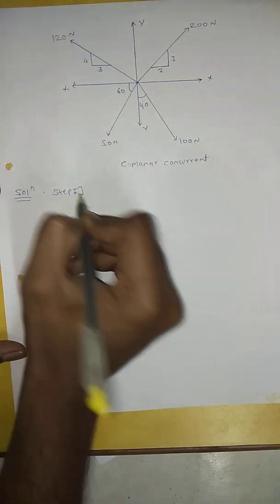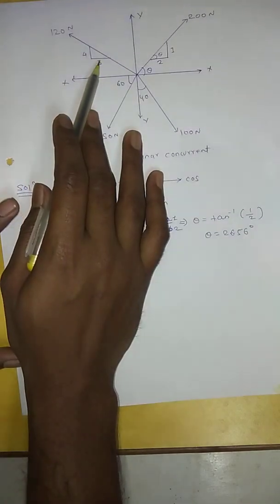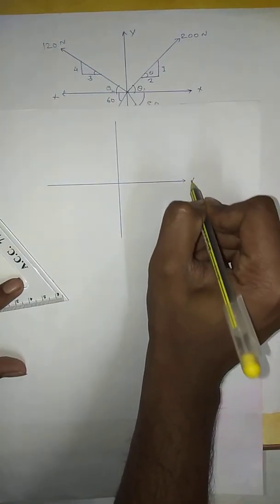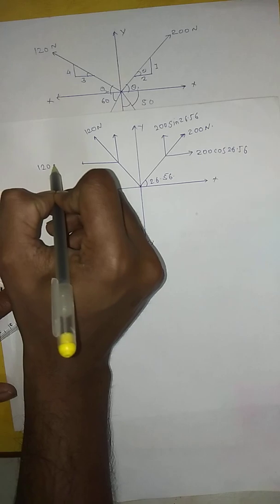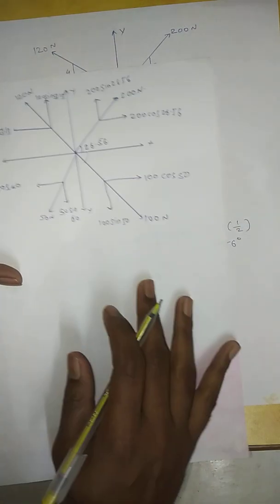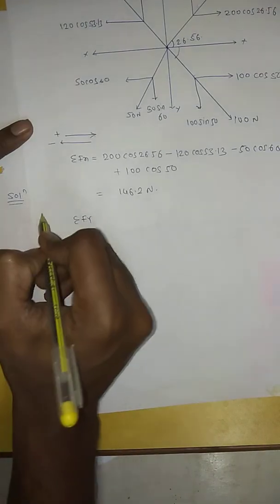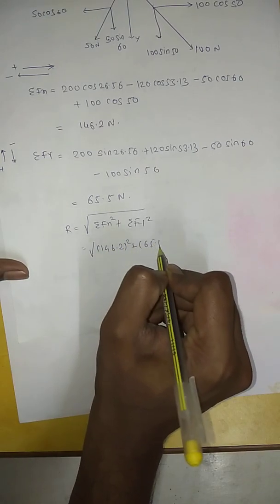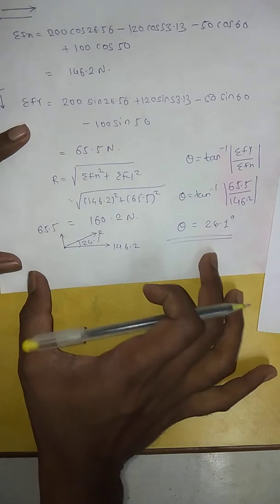Solved problem of concurrent coplanar system by method of resolution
In this video i have shown how to solve a problem using method of resolution.
A concurrent coplanr system of four forces has been given. we have calculated the magnitude of resultant and its direction